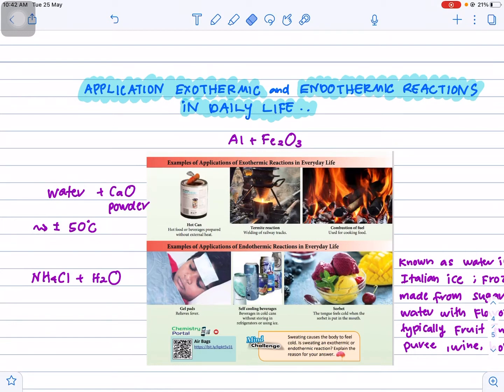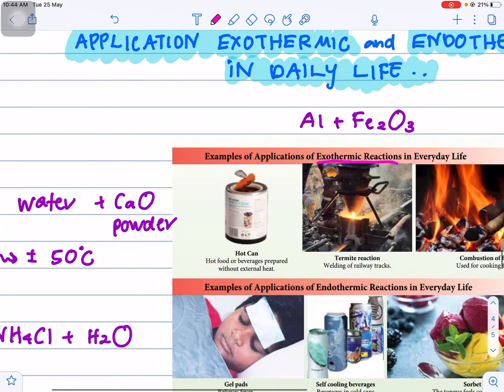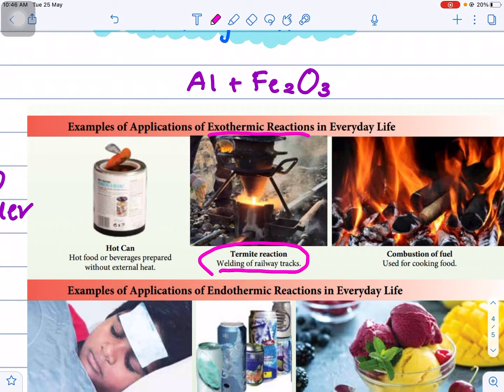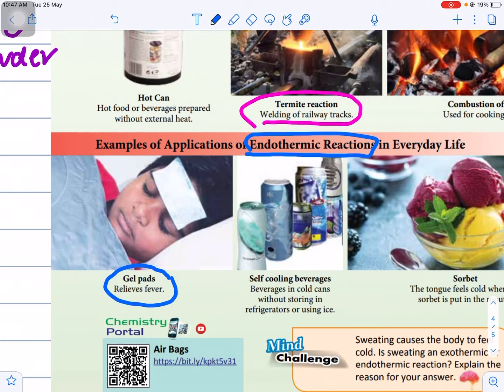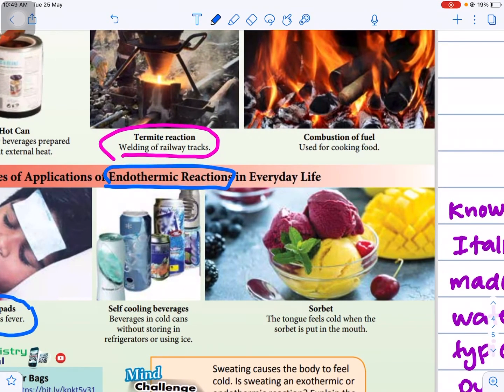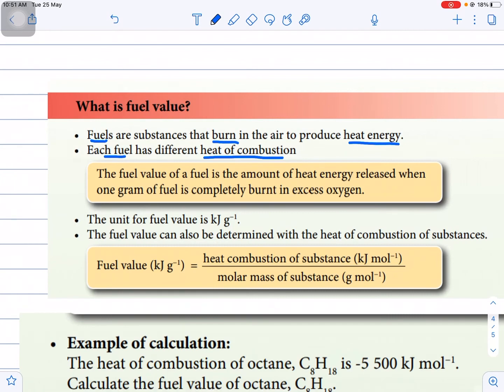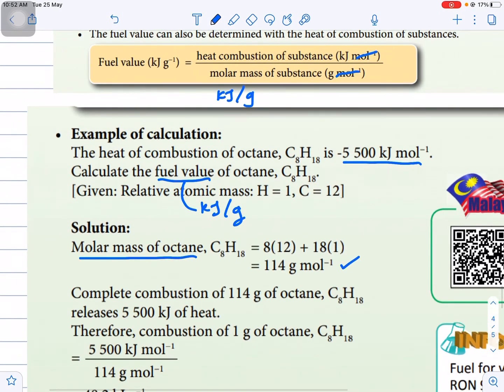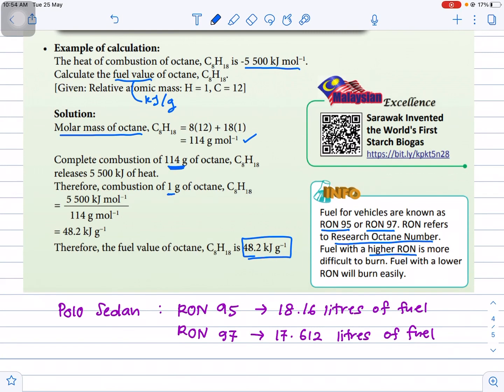Application of Exothermic and Endothermic reactions in daily life